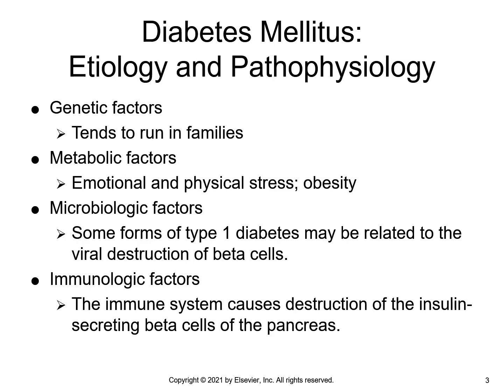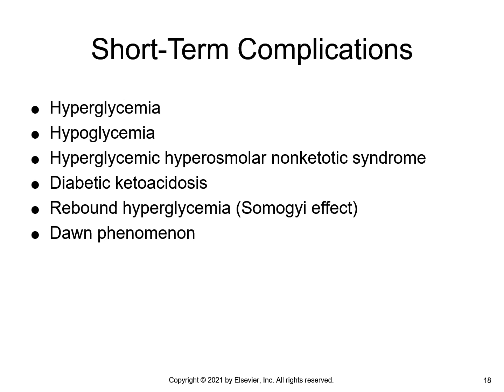NUR120 Chapter 37 Care of Patients With Diabetes and Hypoglycemia